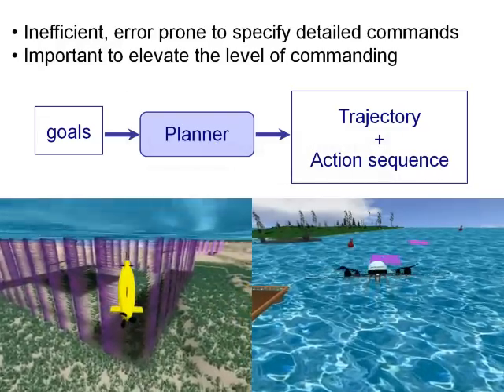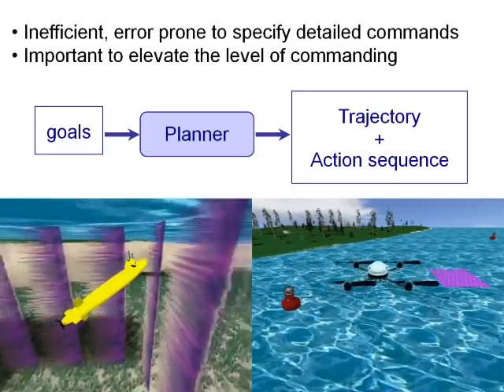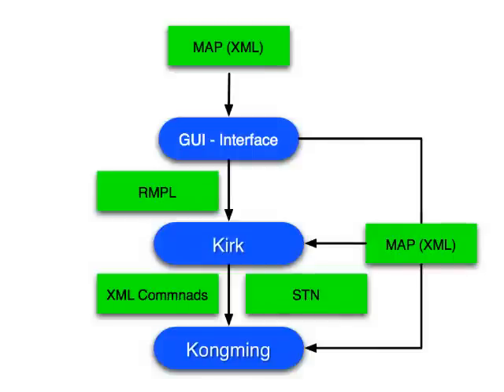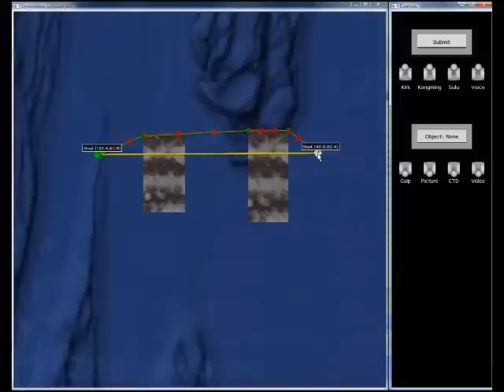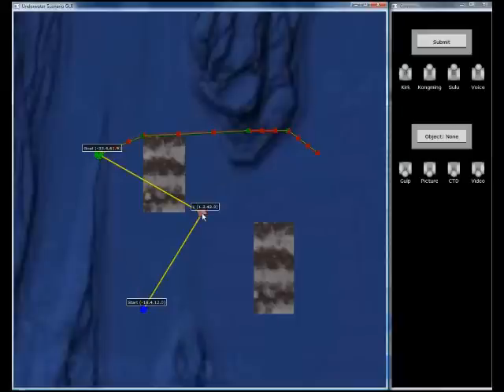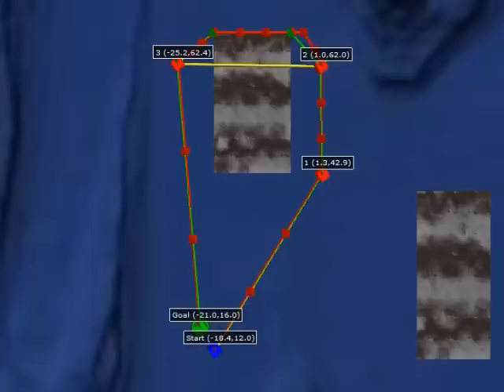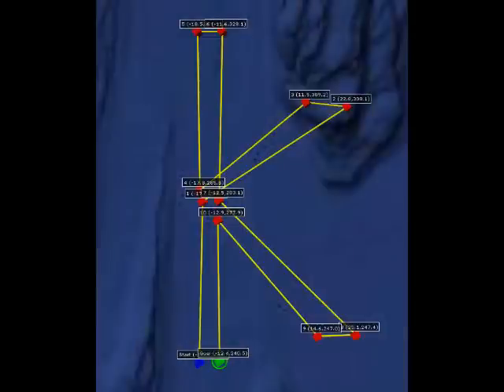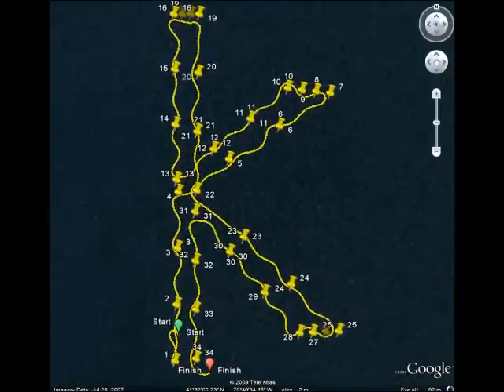Course Planning for Underwater Vehicles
These course planners allows a user to specify general goals and tasks for an autonomous underwater vehicle to complete.  The course planners then use this information to plot a course around obstacles and based on current conditions, thus freeing the human user from having to create a detailed plan.